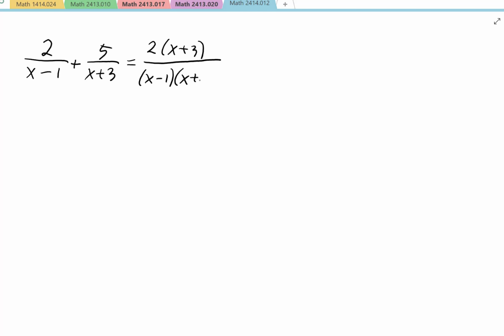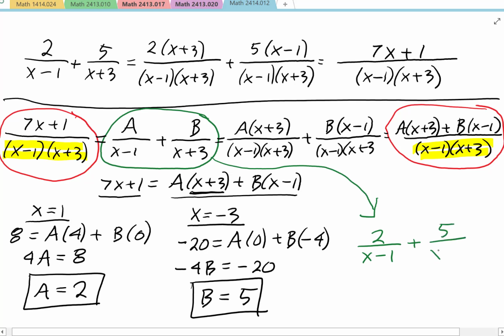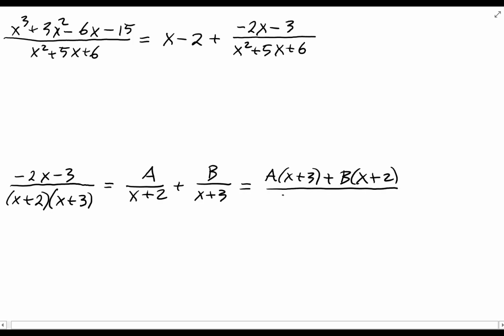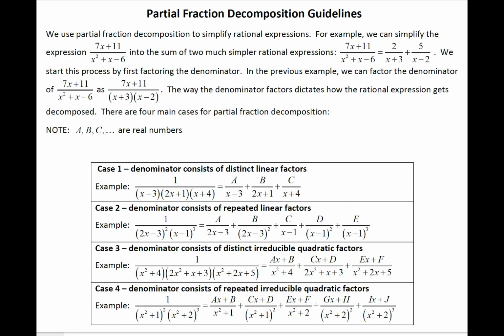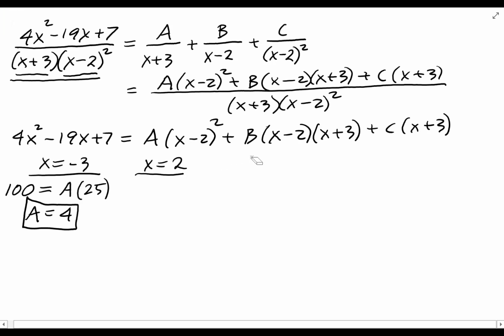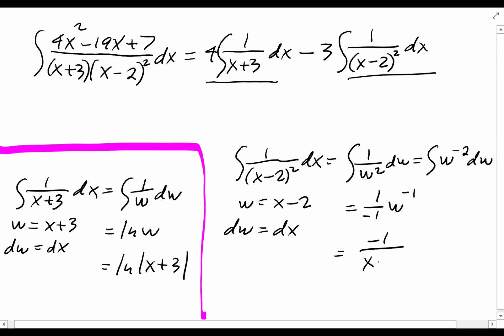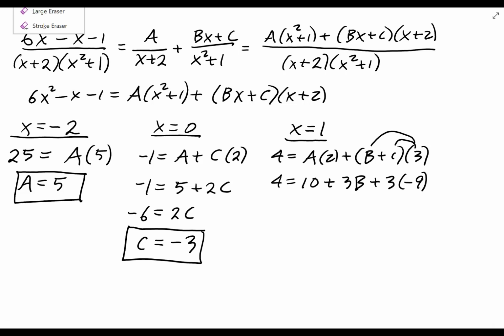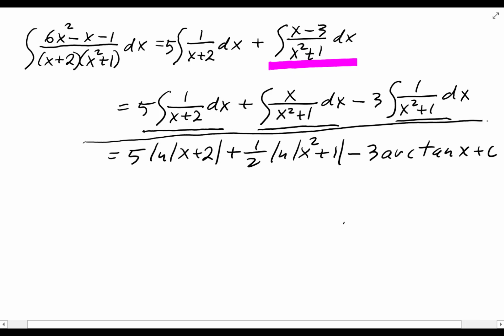Calculus 2 Introduction: Partial Fraction Decomposition